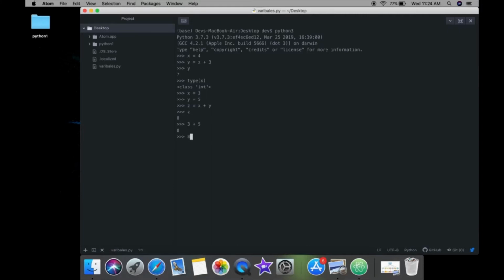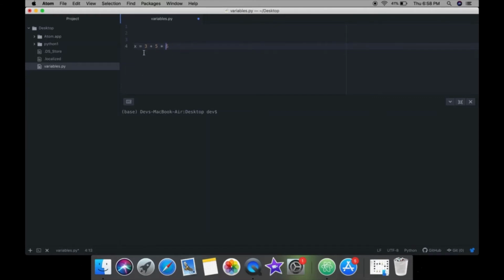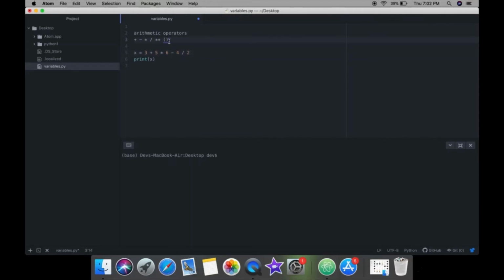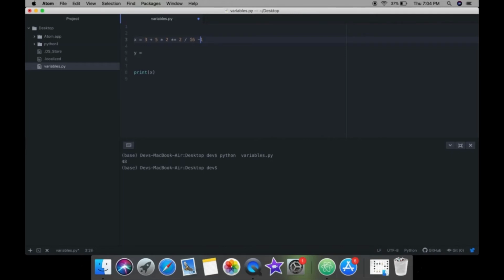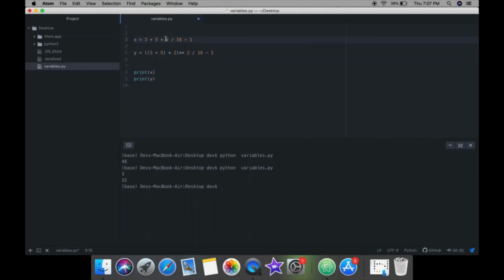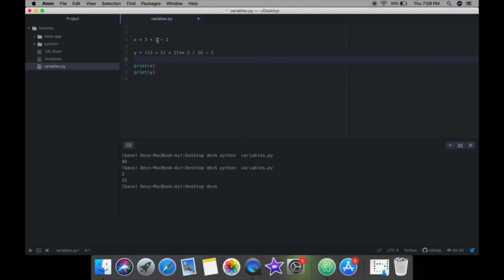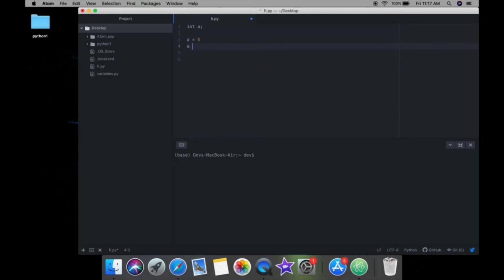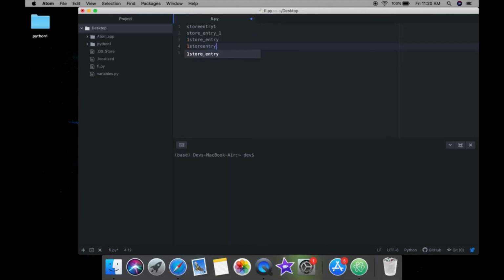Python Module 2-1 : Python Data Types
In this video we will see :
1. Introduction to this module
2. Variables and constants
3. Numbers
4. Operations on Numbers
5. Dynamic typing and restricitons on data types